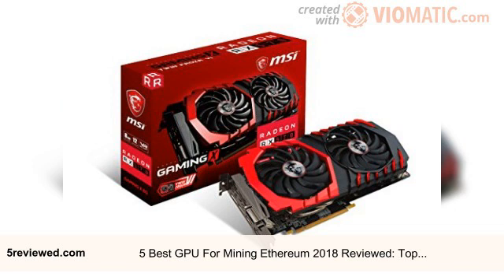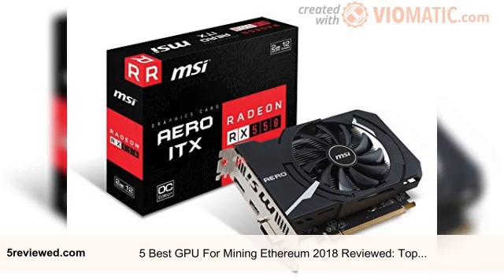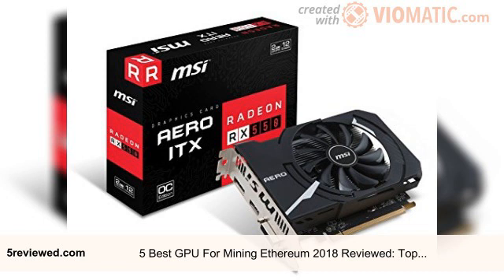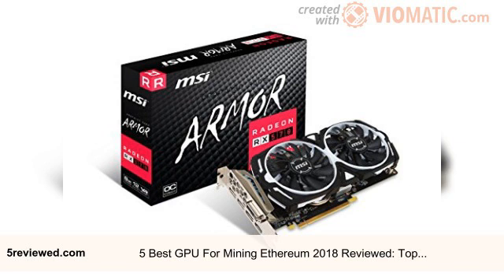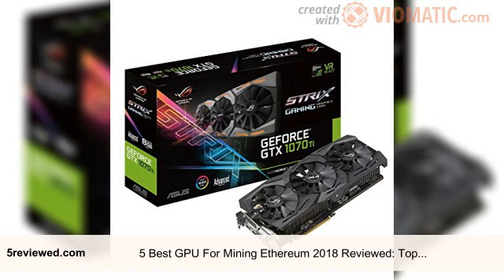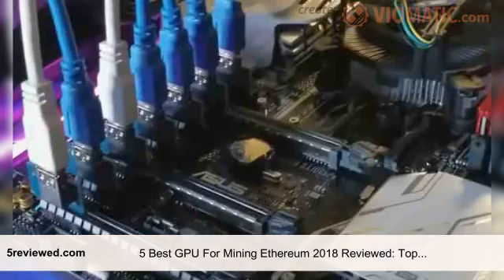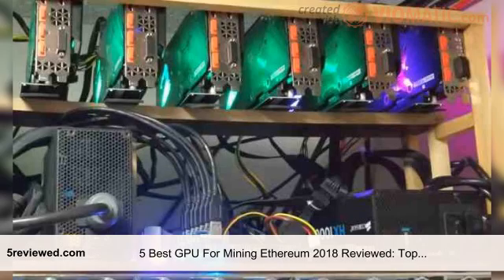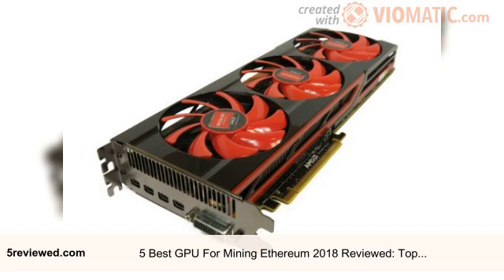5 Best GPU For Mining Ethereum 2019 Reviewed: Top Picks (Get it?) 2020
5 Best GPU For Mining Ethereum 2020 Reviewed: Top Picks (Get it?)

Ethereum is a hot topic these days after having exhibited signs of intersecting and even outpacing the market cap of one of the most established